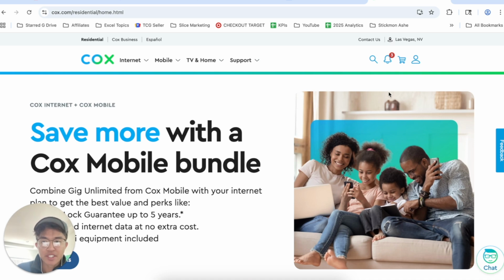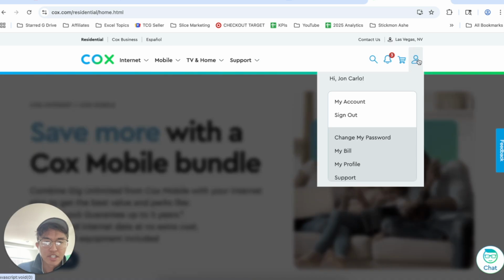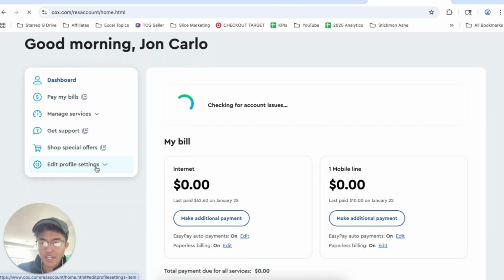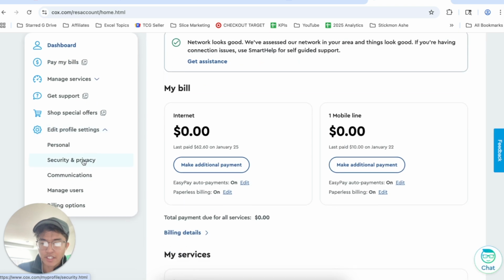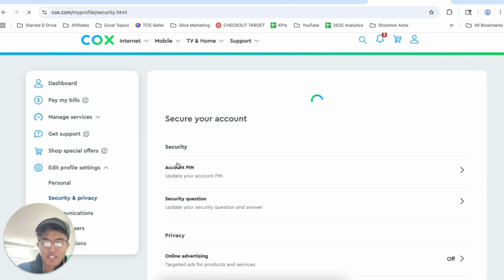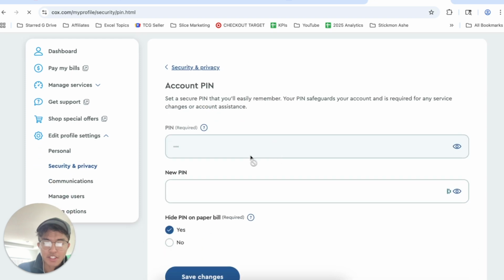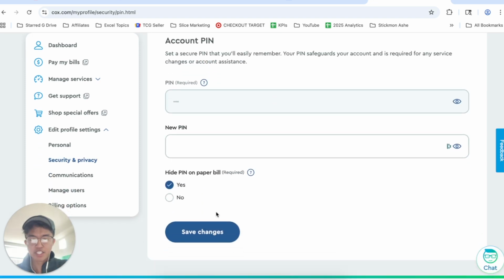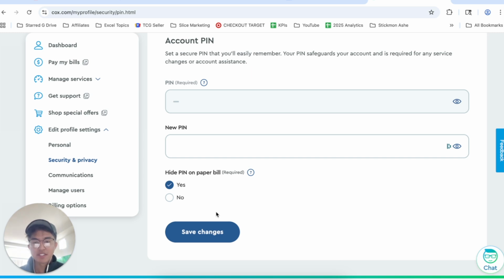How To Change Your PIN Number On Cox: Easy Guide!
Want to update the security PIN on your Cox Communications account? This easy guide shows you how to change your Cox PIN directly from your online account settings in just a few simple steps. Learn how to enter your current PIN, create a new 4-digit PIN, and save the changes to keep your account secure. Follow along to quickly update your Cox PIN and protect your account information.